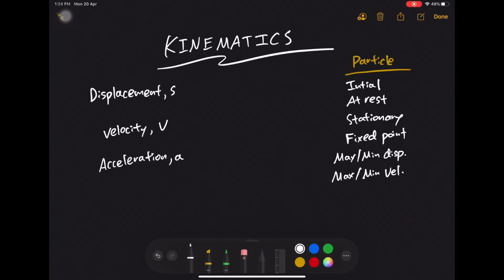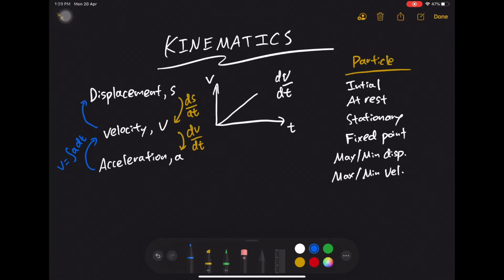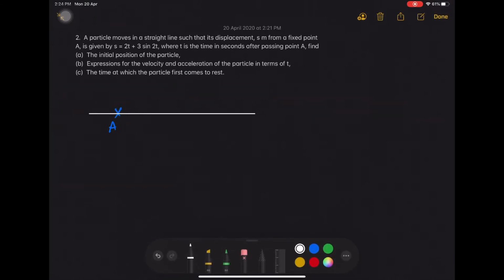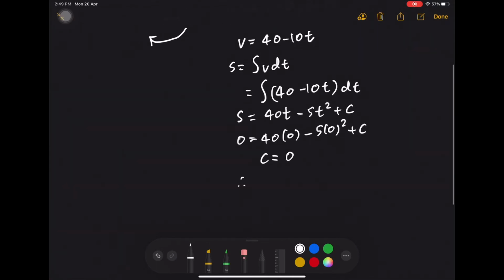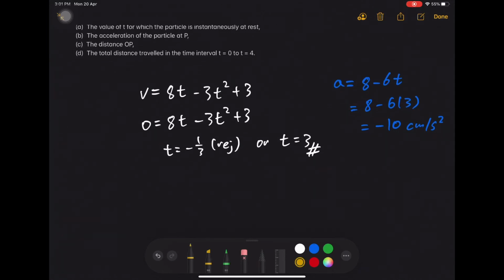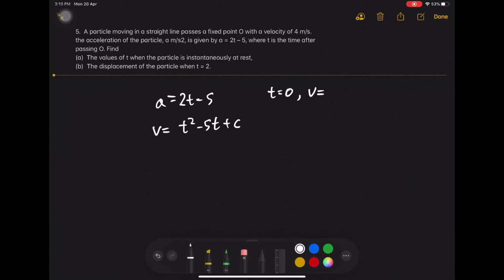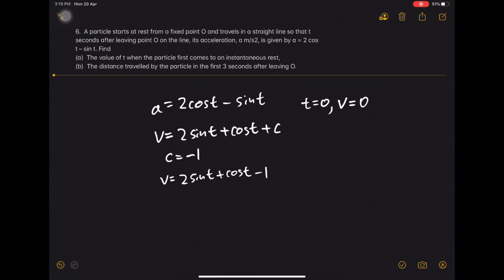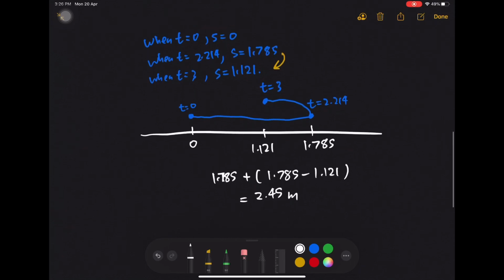How to do Kinematics? (GCE O Level Additional Mathematics)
How to do kinematics (EXPLAINED). Clearing your doubts and misconceptions! In this video, I will be explaining how to do kinematic questions! Tips and Tricks on what to take note of and how to reduce carelessness and improved understanding!

Now that you understand the theory, you have to put it in good use. This topic is tested in GCE O Level every single year so you must really master this topic to secure all the marks!

To help you with that, we have developed in-house designed materials to answer to every different types of question that O Level / N Level may test you on.